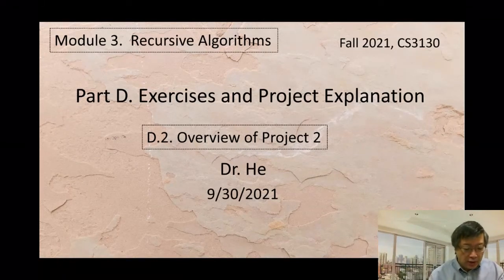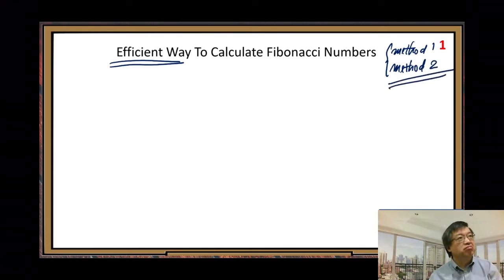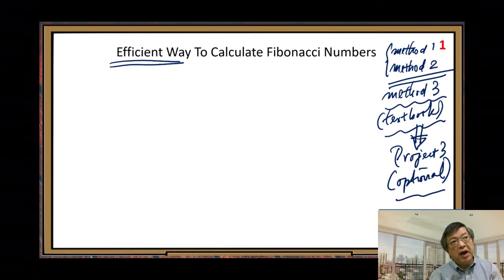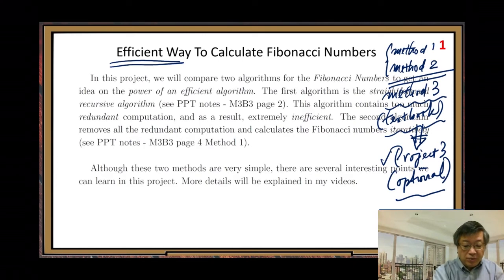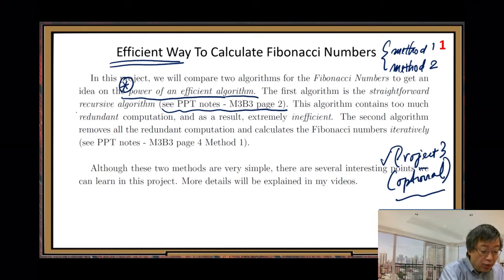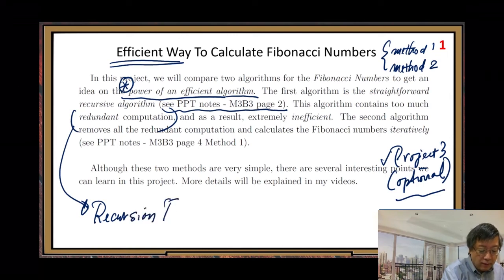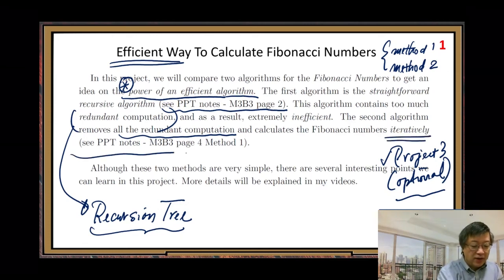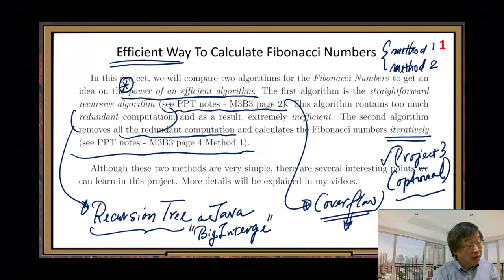PCS3130FS21M3D2_Proj2Overview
This video is for teaching at UMSL:  CS3130,  Fall 2021,  Module 3, Part D.2  Overview of Project 2